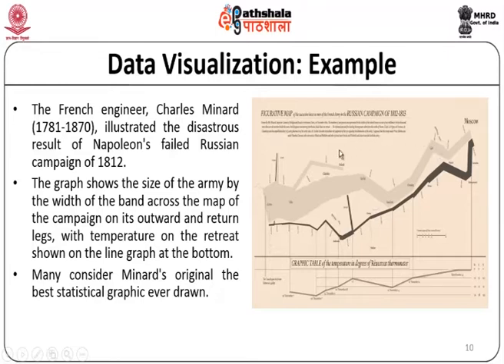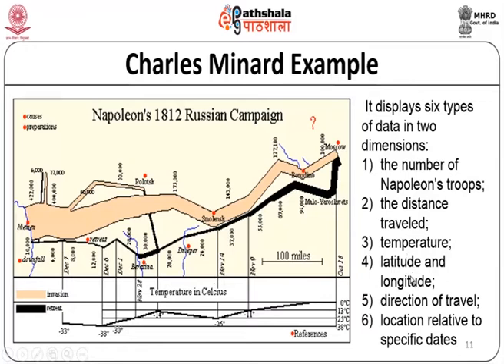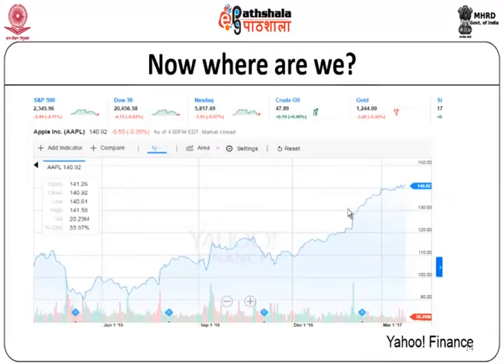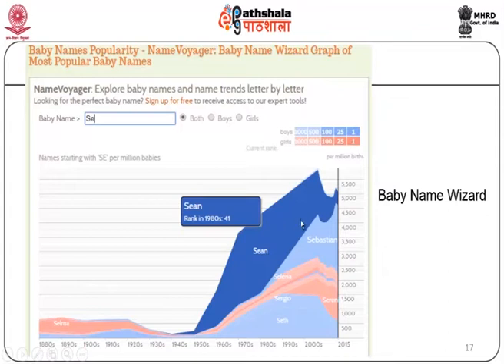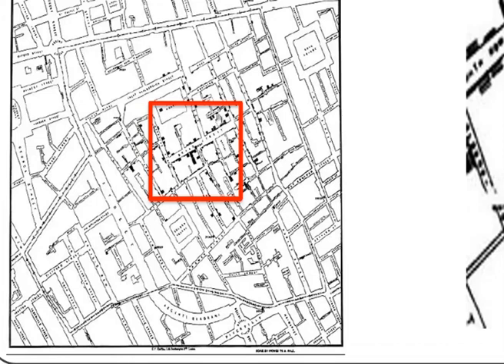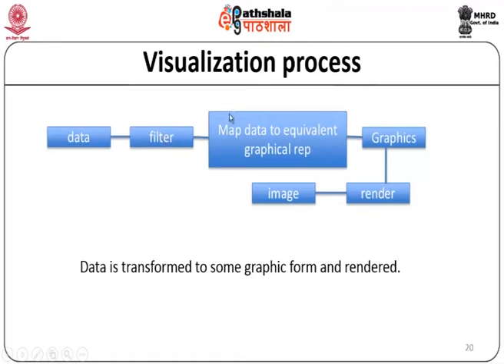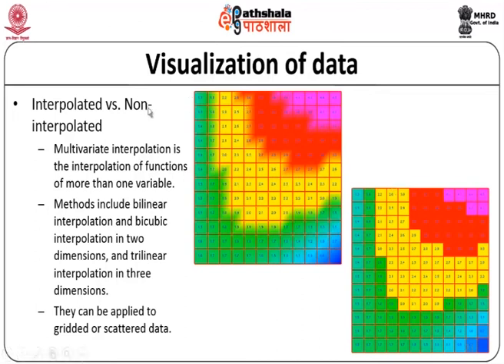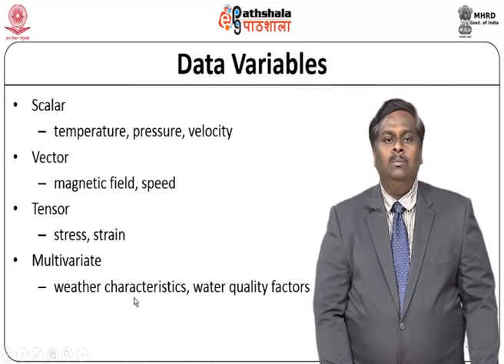Introduction to Data Visualization